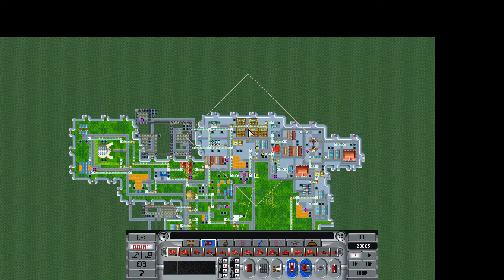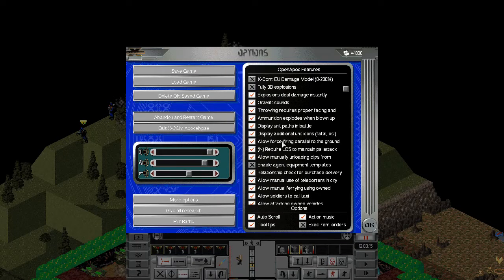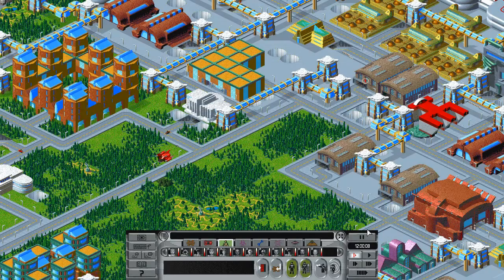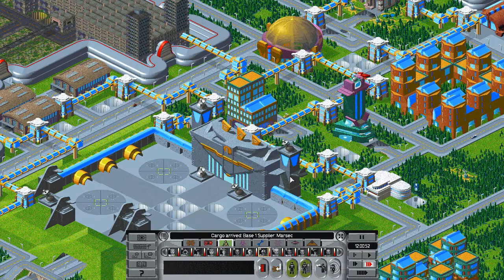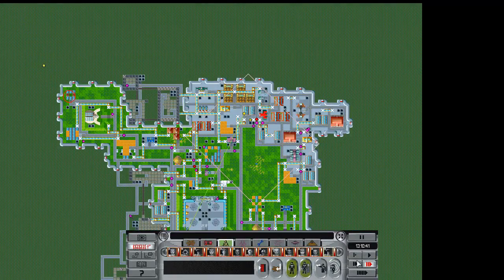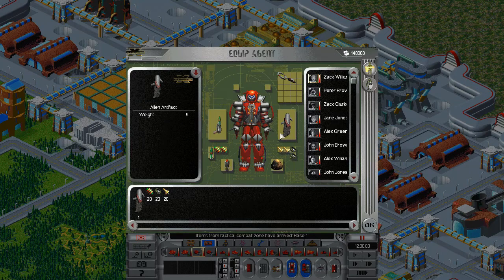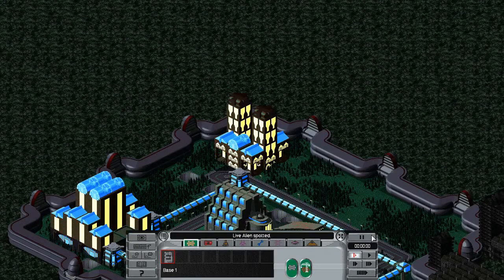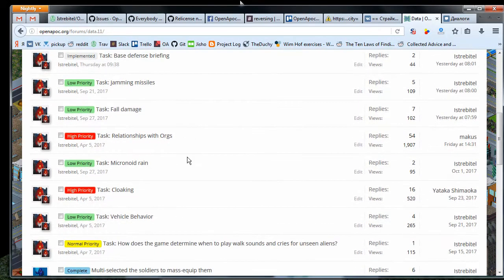OpenApoc Update 09.10.2017: Options, Loot, Research and Transportation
A lot of cool stuff! Battles now provide loot and bodies, OpenApoc features can now be individually toggled in the options, city-wide transportation system for cargo and agents is in, and research now takes into account item and alien requirements.